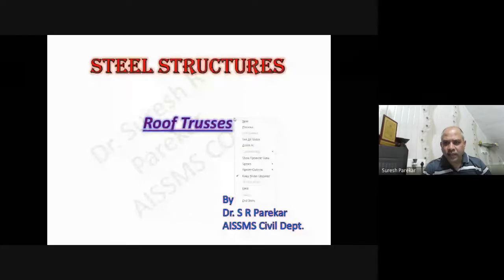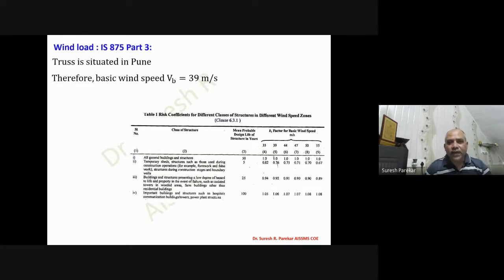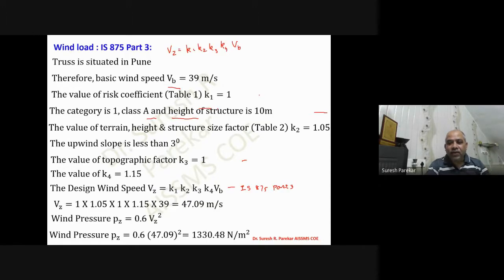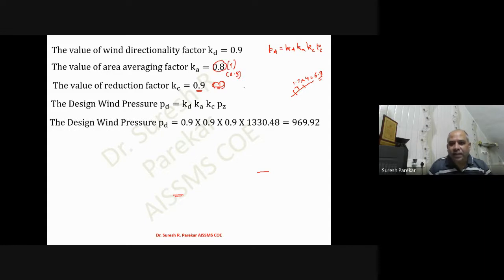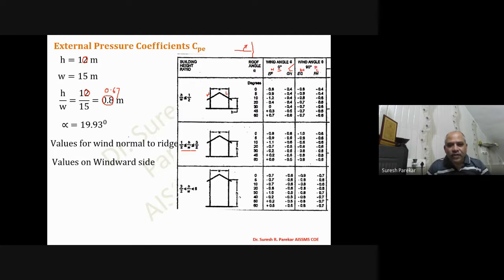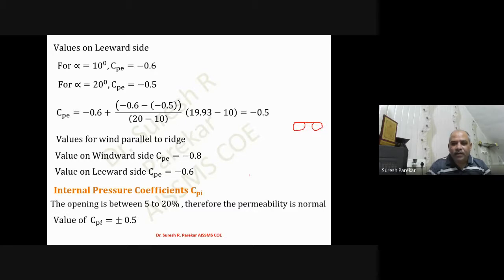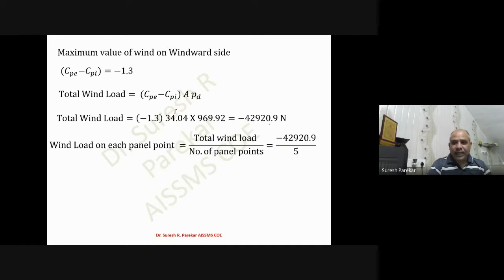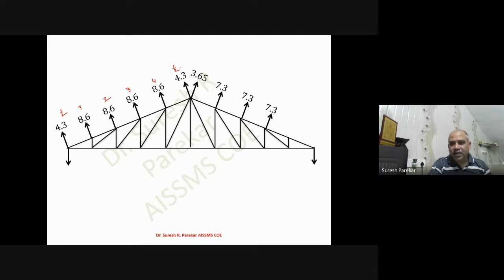Roof Truss - Dead and Live Panel Point Loads